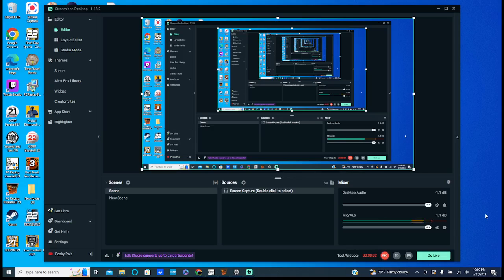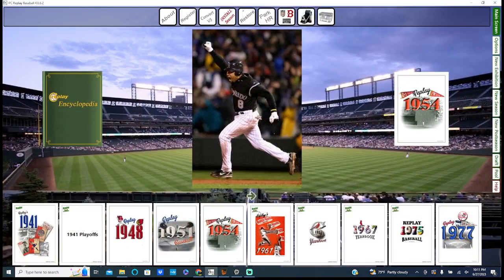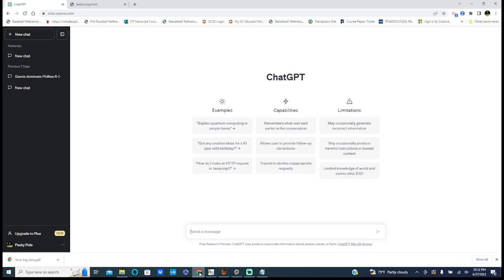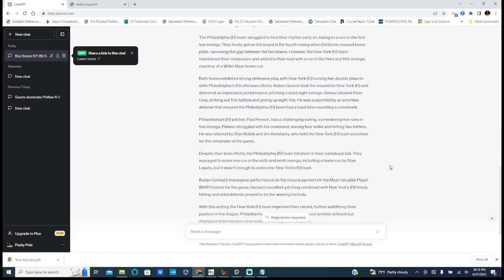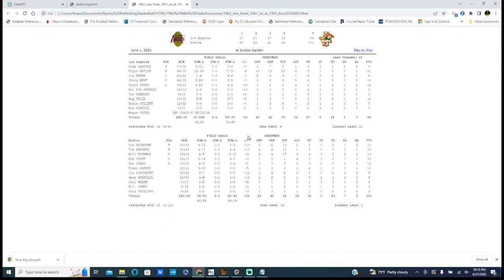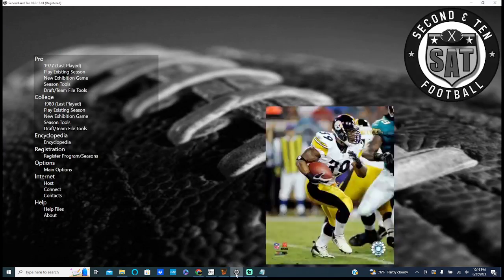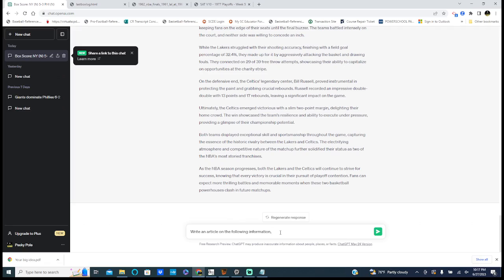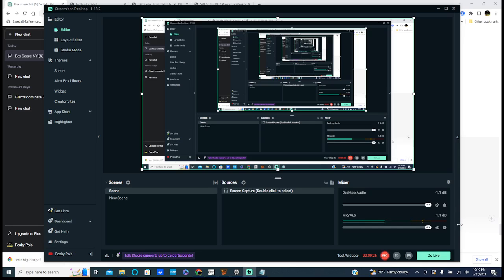How to Use ChatGPT to Generate Game Stories for Your Replay Projects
I am going to show you how you can take boxscores from sports simulation games and get ChatGPT to generate a newspaper style story about the game.